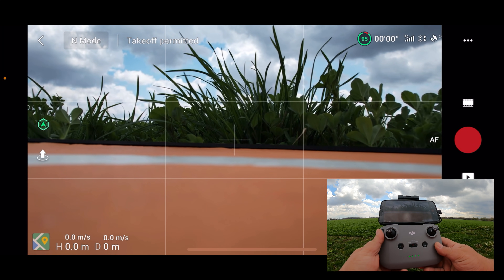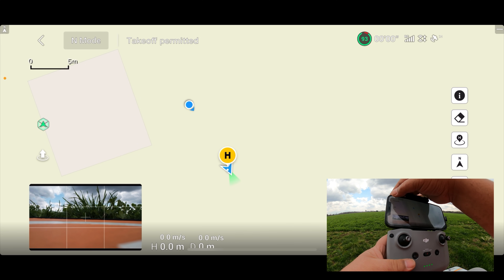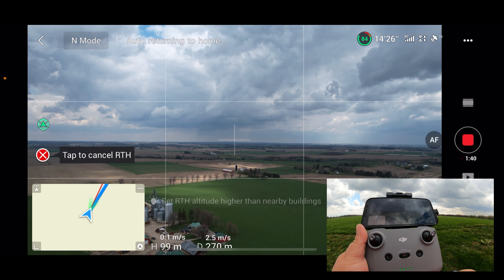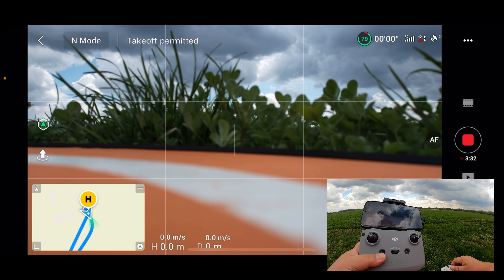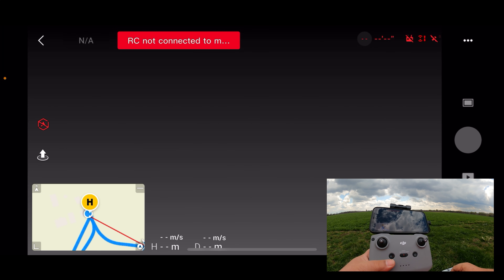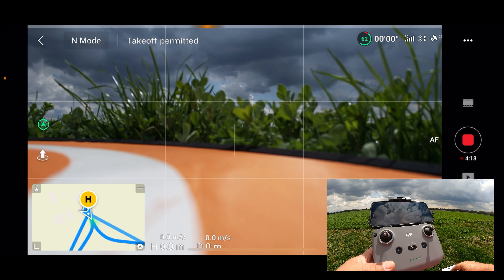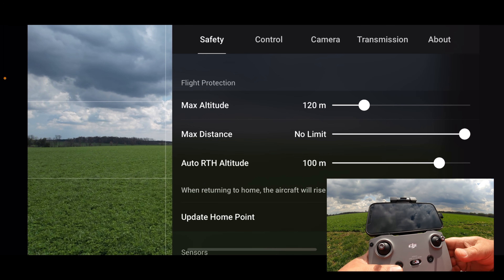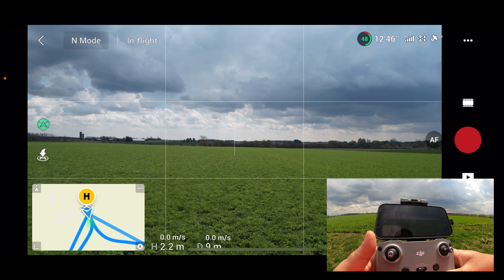DJI Air 2S Return To Home & Precision Landing Test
In this video, we are testing out the "Return To Home" and "Precision Landing" feature of the new DJI Air 2S. This Aircraft has 3 types of return to home:

Smart Return To Home: This is initiated by the user, either on the controller or within the DJI Fly App.
Low Battery Return To Home: This is initiated automatically by the aircraft intelligently.
Fail-Safe Return To Home: This is initiated if the aircraft becomes disconnected from the controller.

Throughout this video, we test out both the fail-safe return to home and the smart return to home. In addition, the DJI Air 2S has precision landing which will scan the terrain at take-off and try and match the exact location during landing.

DJI Air 2S (USA Amazon)
DJI Air 2S (CAN Amazon)